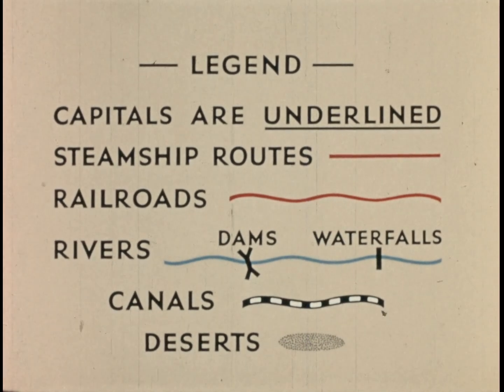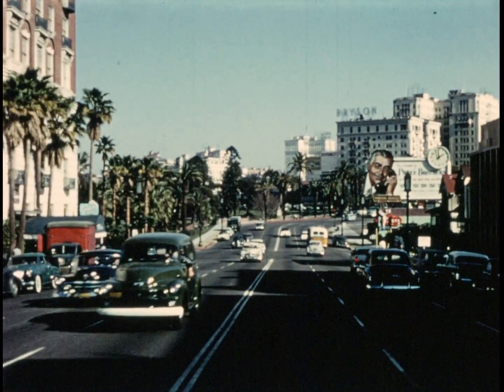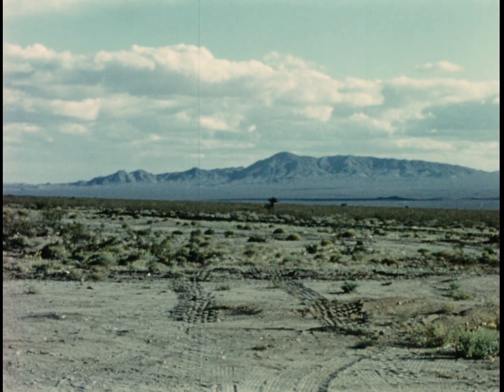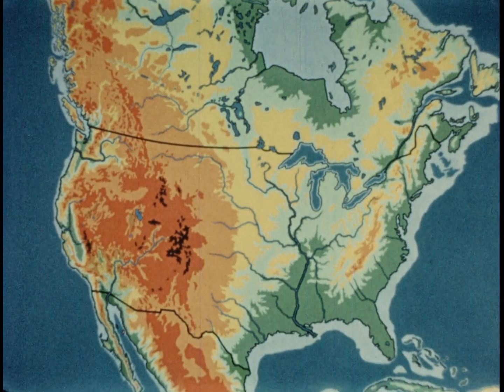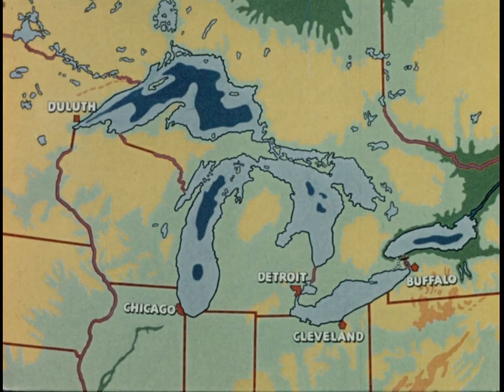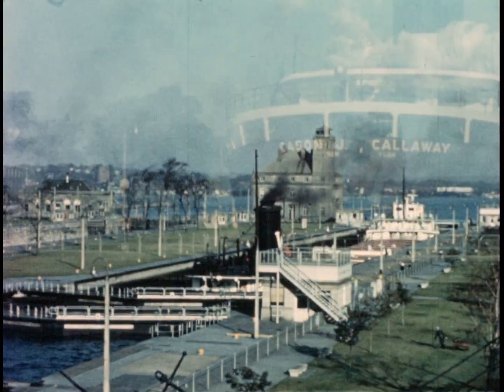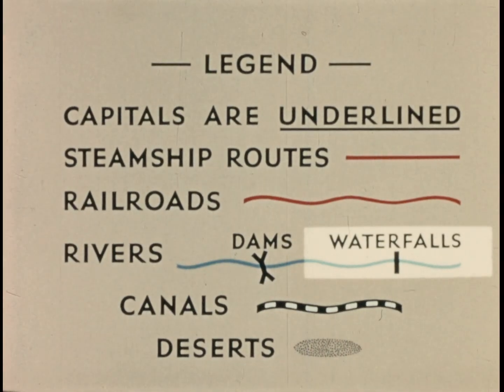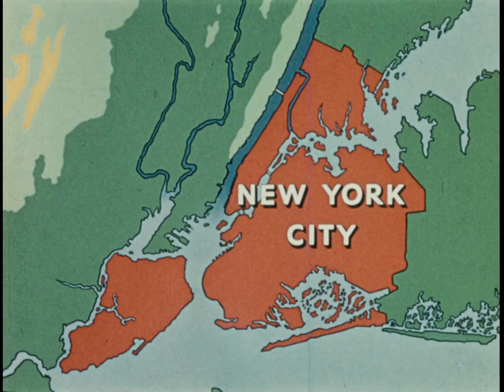Maps : Land Symbols And Terms (1960)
Discusses different land symbols and terms used on maps, such as different shapes and colors to represent cities, state boundaries, rivers, dams, deserts, and national parks. It also explains how symbols are used to locate cities of varying populations and landmarks like Hoover Dam, Pike's Peak, and Niagara Falls.

Maps, land symbols, terms, cities, state boundaries, rivers, dams, deserts, national parks, population, landmarks, Hoover Dam, Pike's Peak, Niagara Falls.